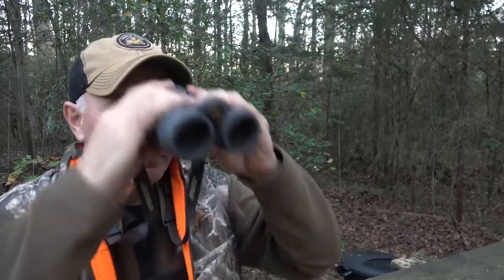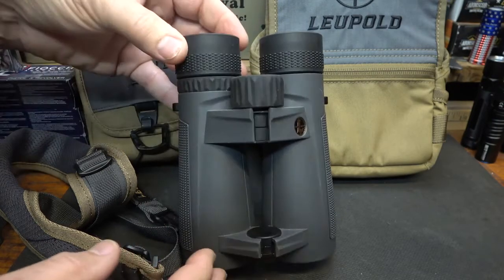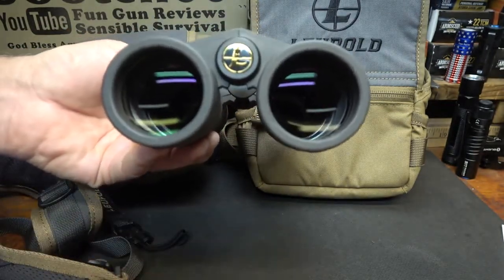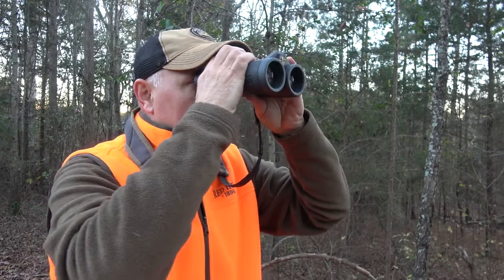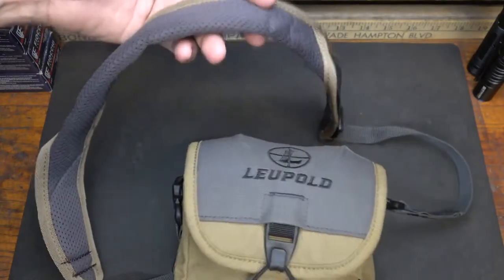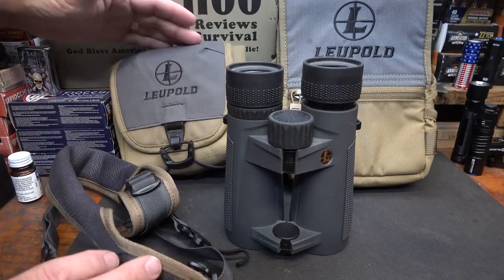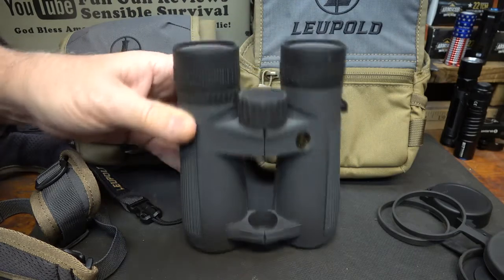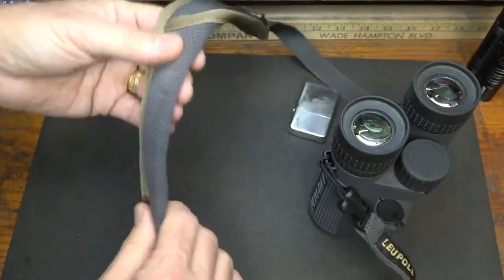Leupold BX-5 Santiam HD Binoculars: Sootch00 Review | Hunting | Home Defense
Leupold has been making optics since 1907 and produces some of the best glass on the Market. With the Twilight Max HD Light Management System, you get 15-30 minutes of sight from dawn until dusk. Having a good pair of Binoculars can mean the difference in a hunt or security around your property.